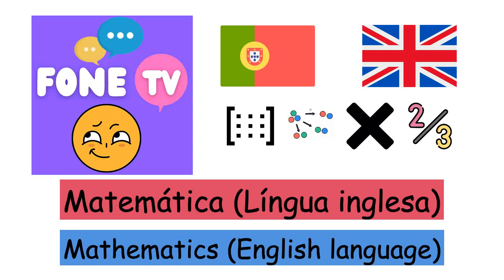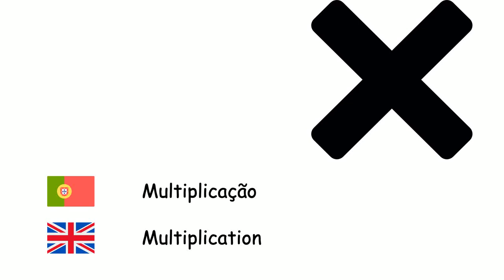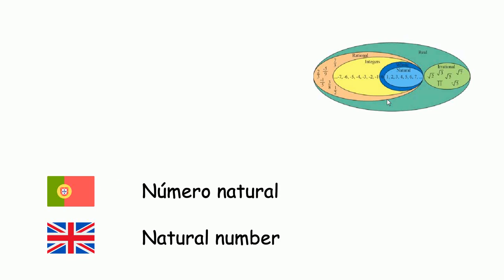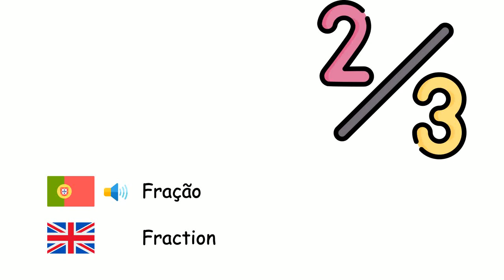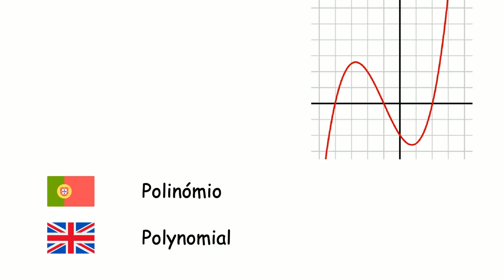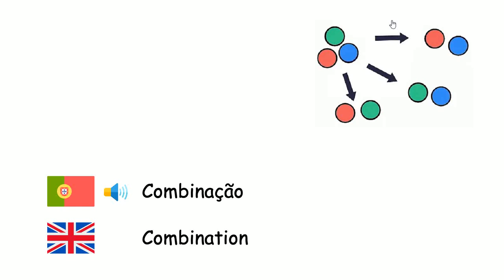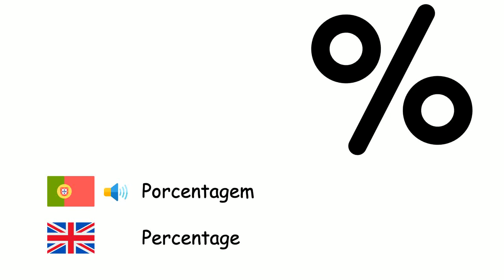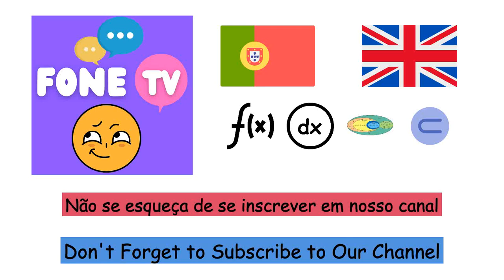Matemática (Língua inglesa) (pt-en)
Fone TV
pt-en-35
Mathematics (English language)
Número - Number
Adição - Addition
Subtração - Subtraction
Multiplicação - Multiplication
Divisão - Division
Exponenciação - Exponentiation
Número inteiro - Integer
Número natural - Natural number
Número racional - Rational number
Número real - Real number
Infinito - Infinity
Fração - Fraction
Logaritmo - Logarithm
Probabilidade - Probability
Equação - Equation
Variável - Variable
Polinómio - Polynomial
Função - Function
Combinação - Combination
Permutação - Permutation
Conjunto - Set
Subconjunto - Subset
Conjunto vazio - Empty set
Matriz - Matrix
Porcentagem - Percentage
Raiz quadrada - Square root
Derivada - Derivative
Integral - Integral
Ábaco - Abacus